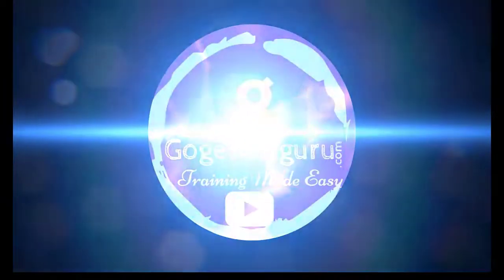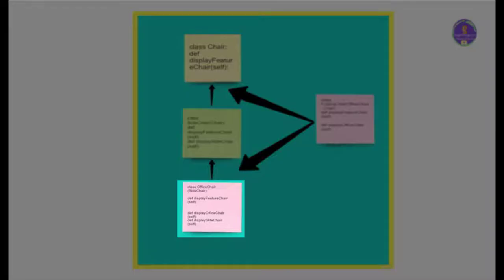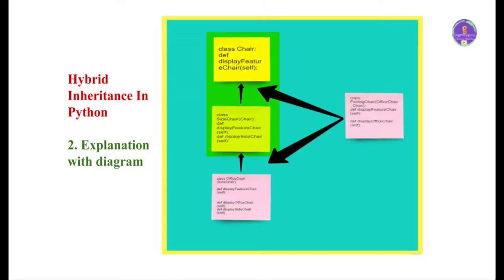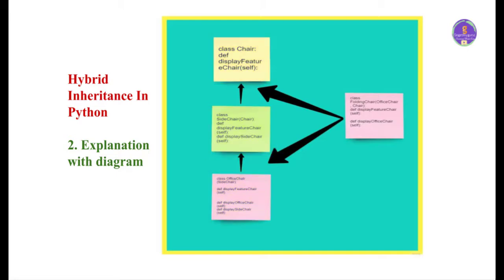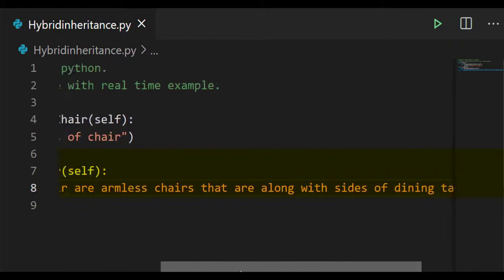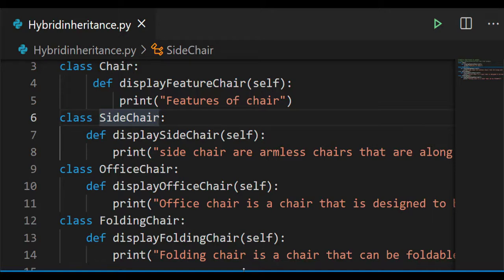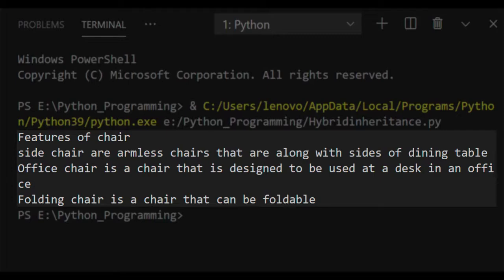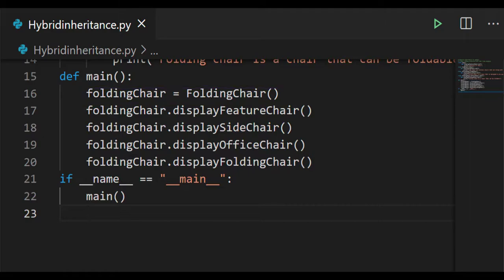Hybrid Inheritance in Python | OOP in Python| Gogetmyguru | # 10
This python video covers the concept of Hybrid inheritance in Python. In this Gogetmyguru YouTube video i.e #10 you will learn about what are different types of Inheritance in Python? and what is Hybrid inheritance in python? and how to Write code for Hybrid Inheritance In python.